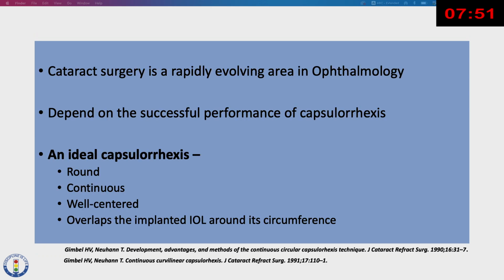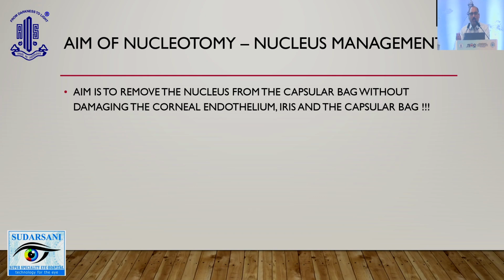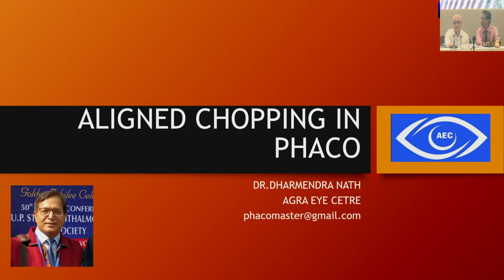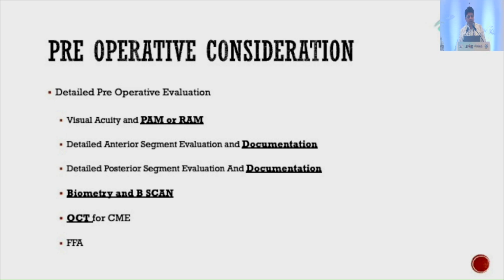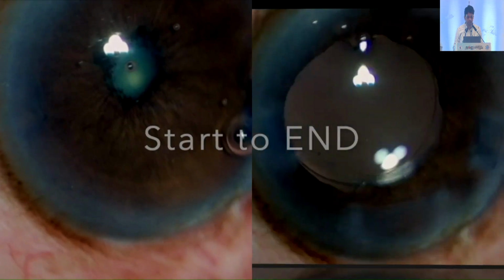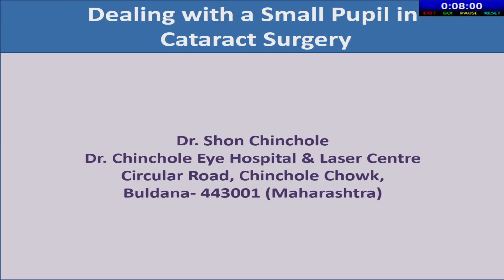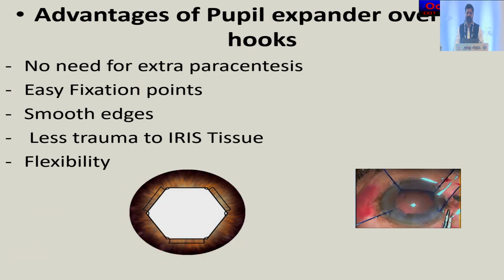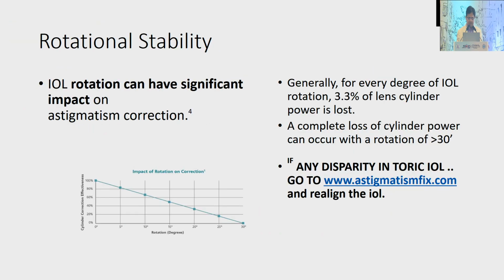AIOC2024 - GP86 - Cataract : Basics